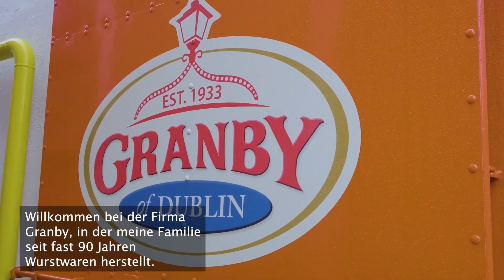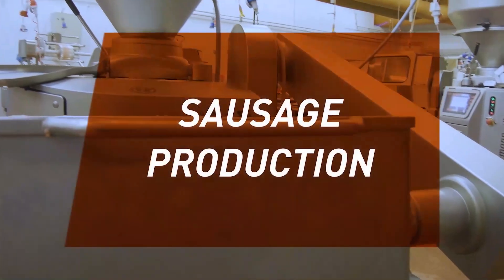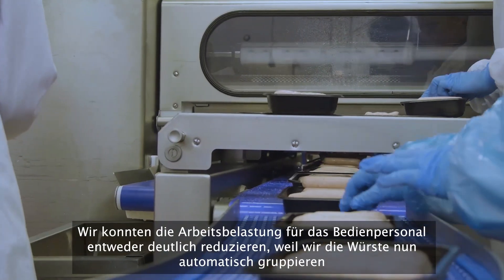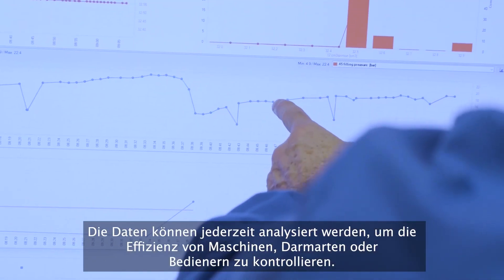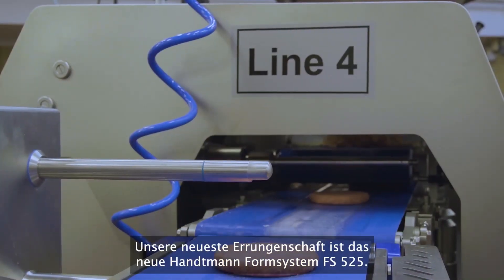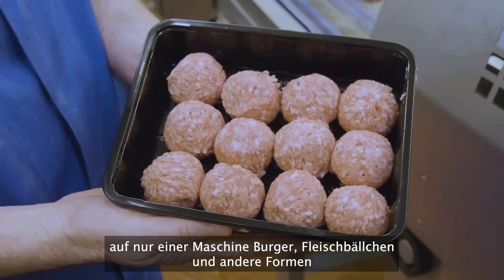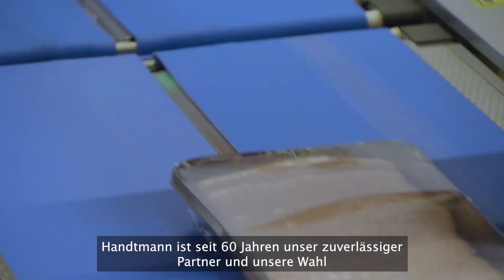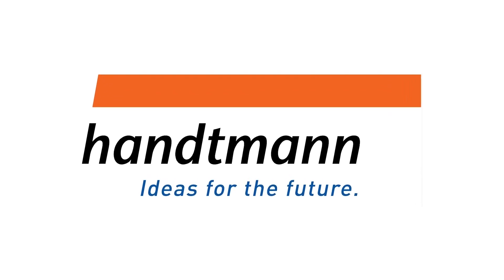Handtmann - Success Story - Granby Ltd.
A long-term partnership with synergy effects: Granby has been a Handtmann customer for more than 60 years and, since then, has not bought a single filling machine from a different manufacturer. Machines from Handtmann had therefore always been first choice.

Handtmann Maschinenfabrik GmbH & Co. KG
Hubertus Liebrecht Strasse 10-12
88400 Biberach
Germany